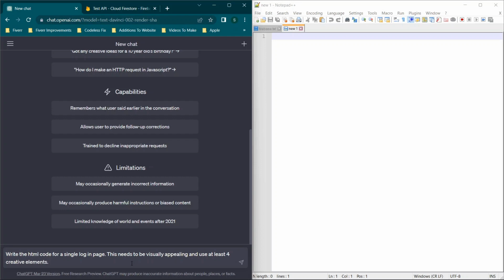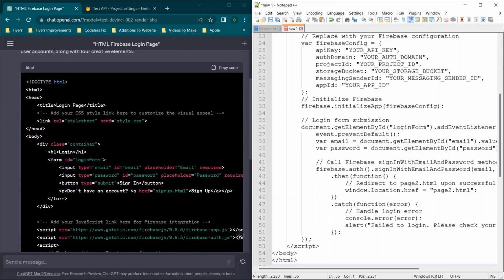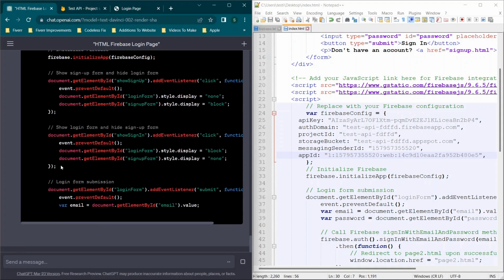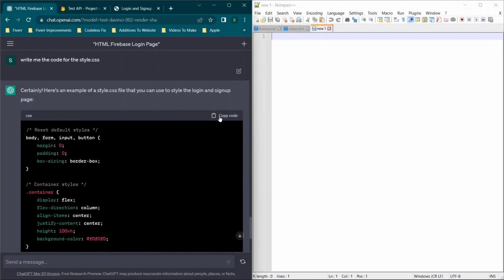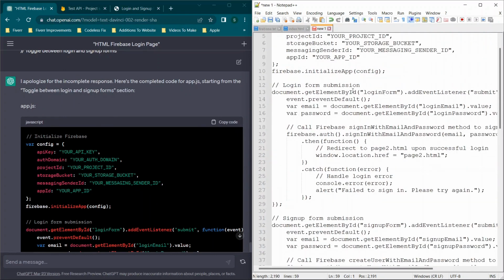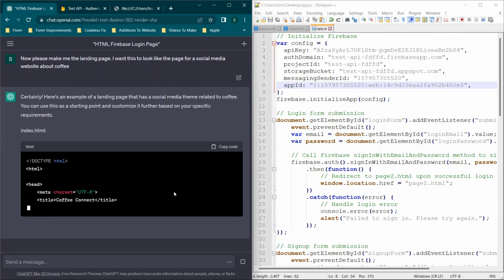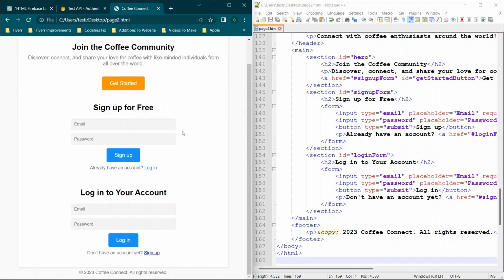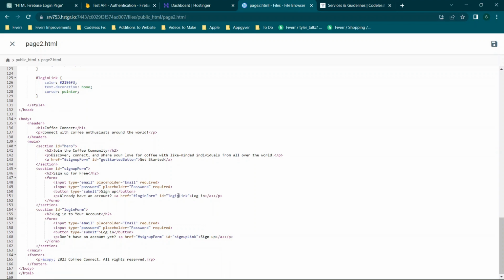How To Make A Basic Website With Firebase Login Page With ChatGPT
In this video I will walk through the set up, initial troubleshooting, and basics of building a website with login page using chatgpt in html. This will use html, css, and javascript. This will also use Firebase for the back end. This will be built using html but you can build this without knowing code!